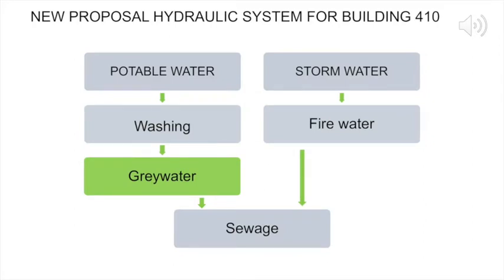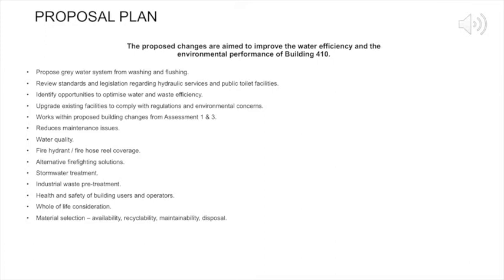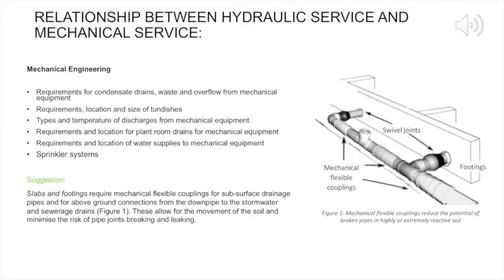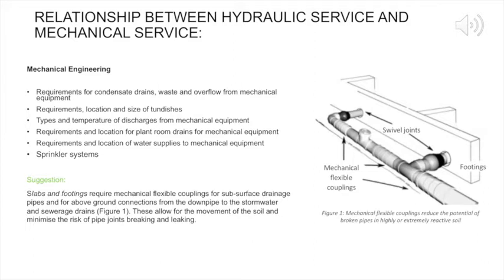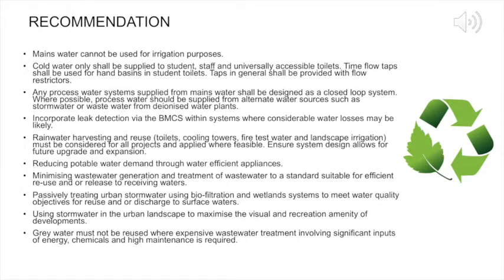ASSIGNMENT 2 DRAFT - ZAHRA ALUMARI